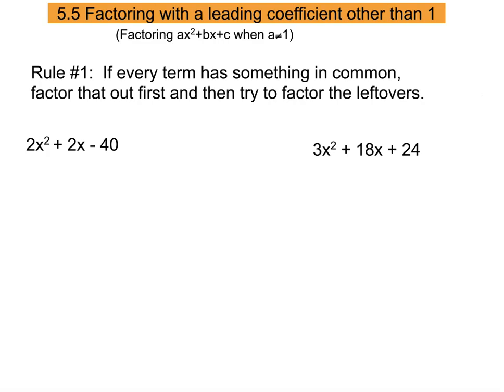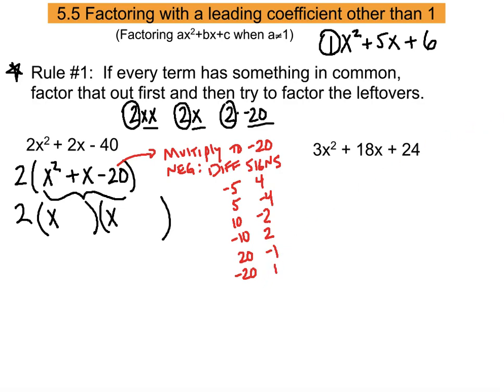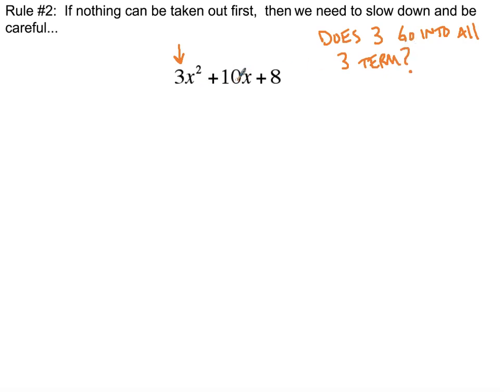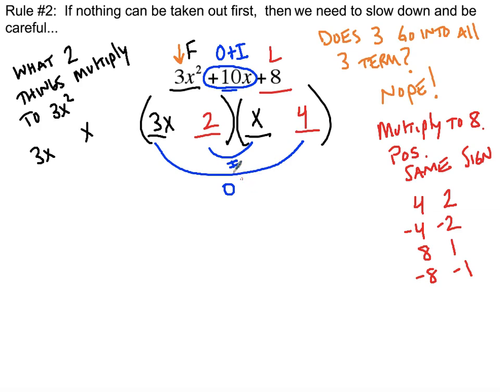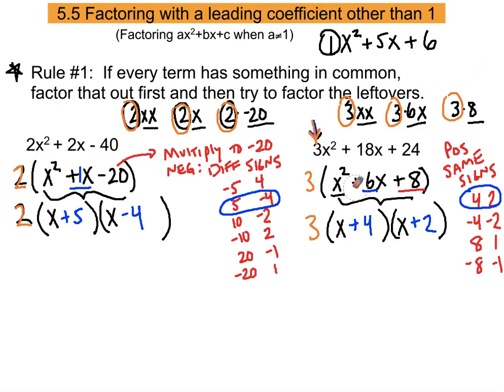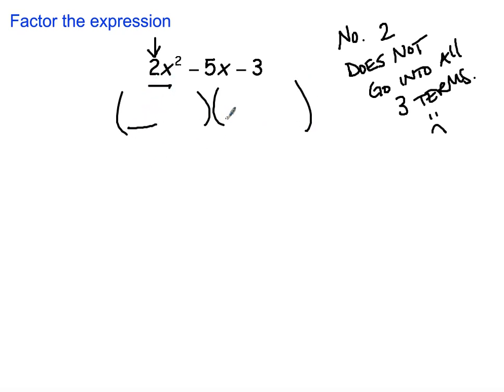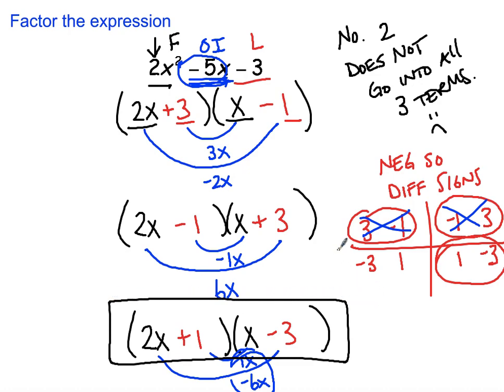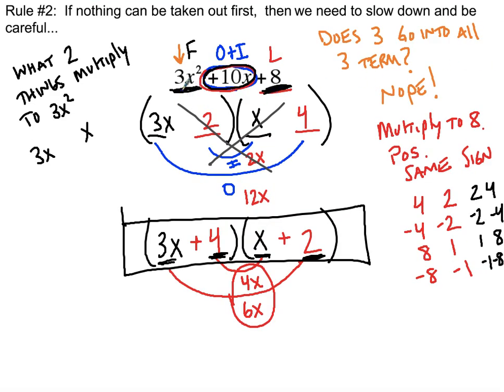IA 5 5 D2 Video notes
Factoring with a leading coefficient